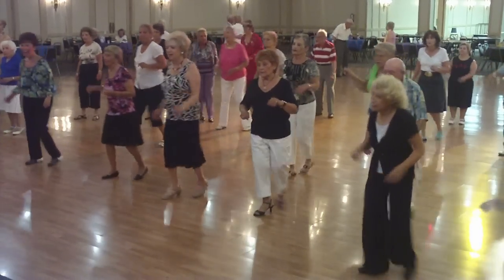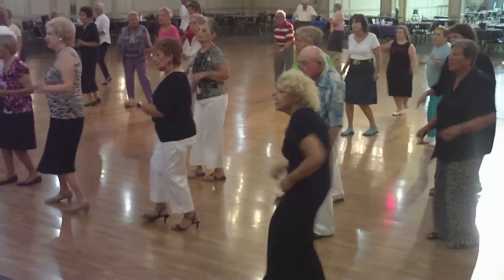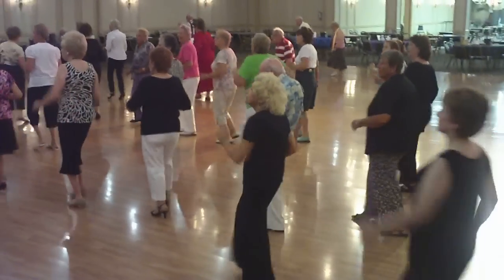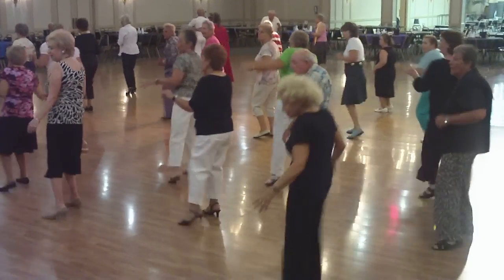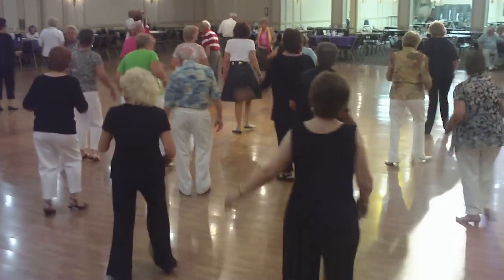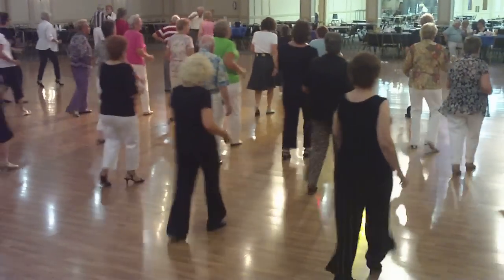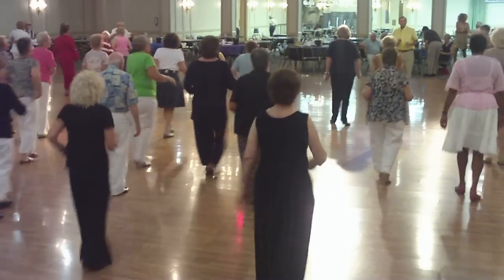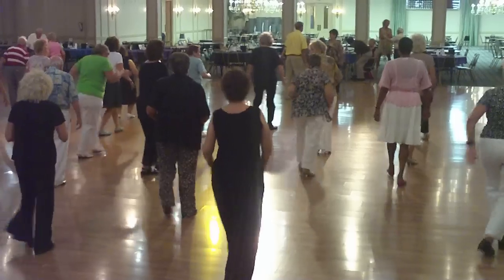TE QUIERO MAS @ the COPA Kings Point Delray Beach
Line Dancers attending Ira Weisburd's "COPA" @ Kings Point in Delray Beach (Father's Day Weekend 2009).  They are dancing "AH SI" to Te Quiero Mas.  This Line Dance was choreographed by Rita Masur and is a popular dance at all our COPAs.